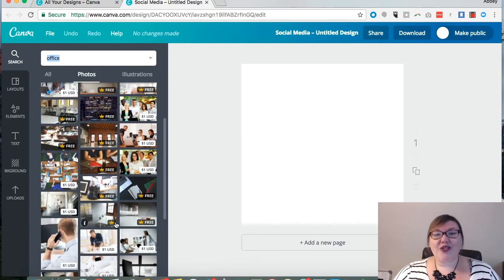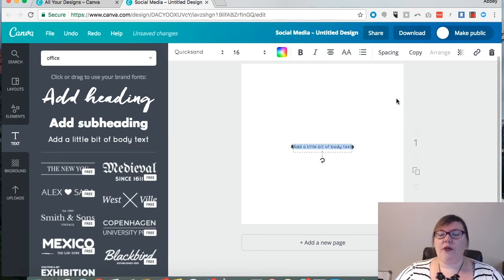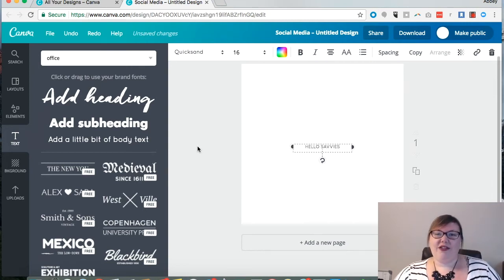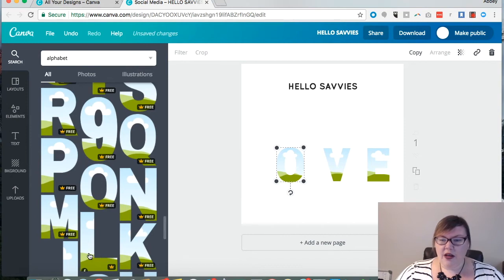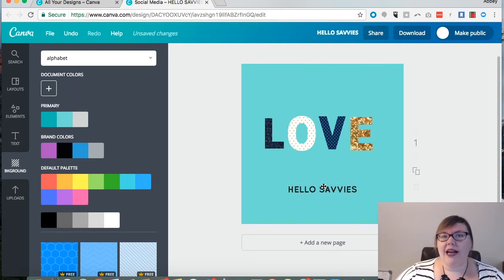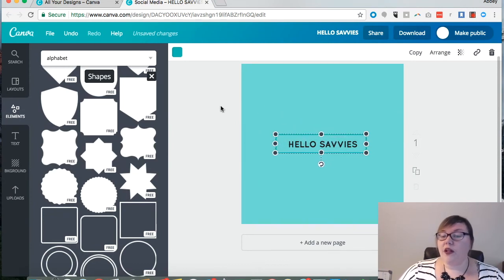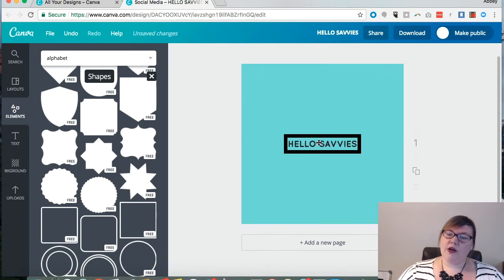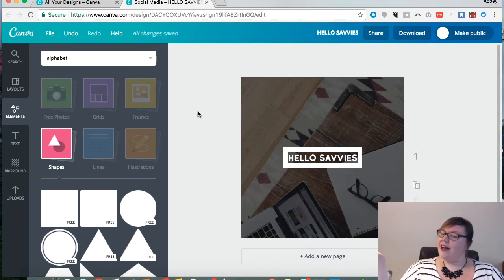TECH IN 10 DAY ONE : CANVA